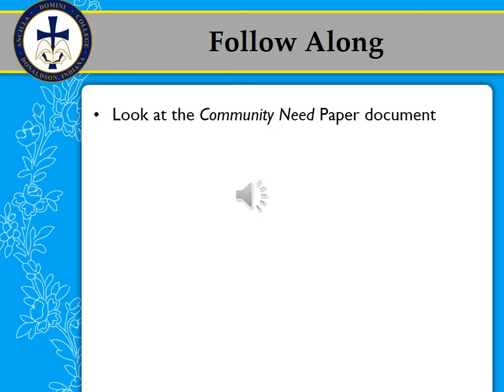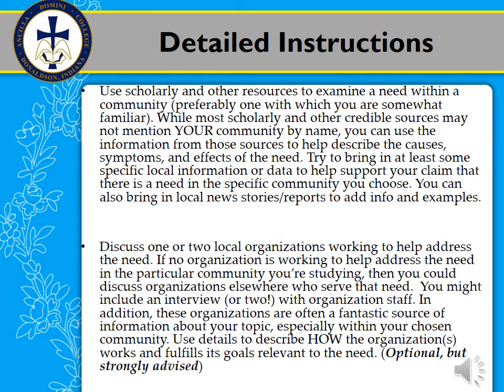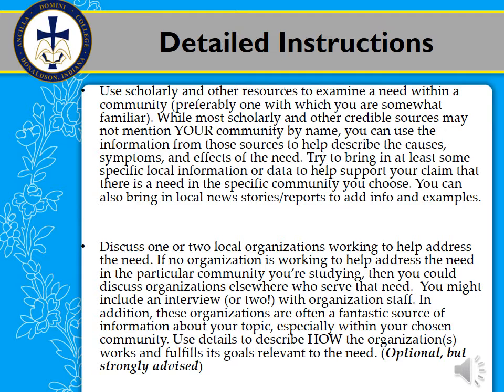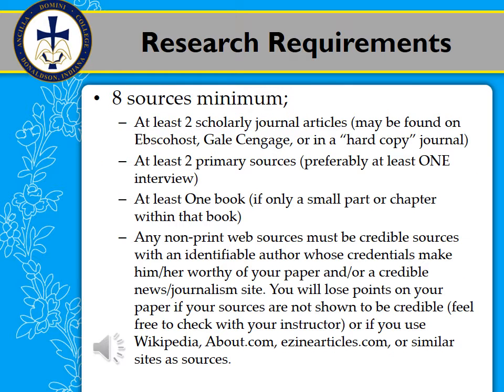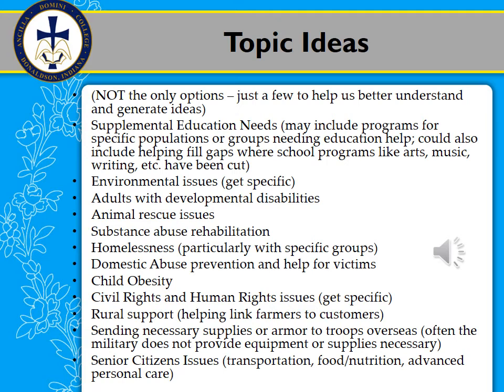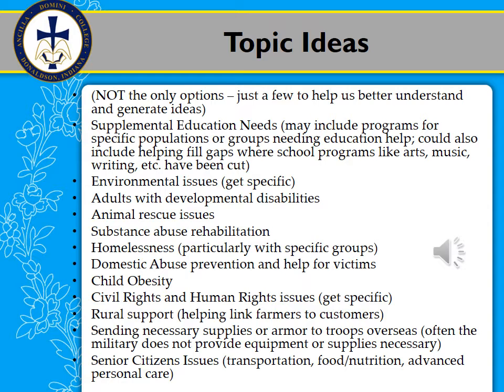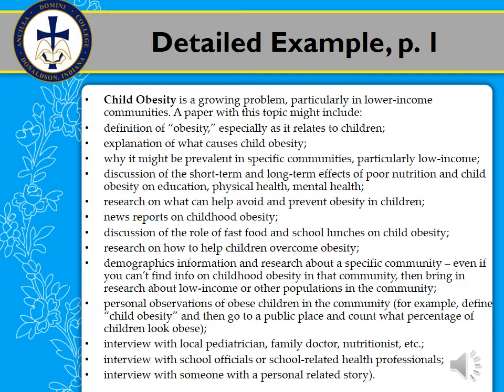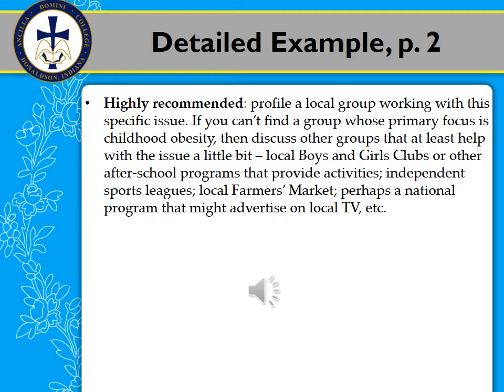Presentation: Community Need Paper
This presentation relates to the Ancilla College ENGL212 Writing 2 course taught by Joel Thomas.